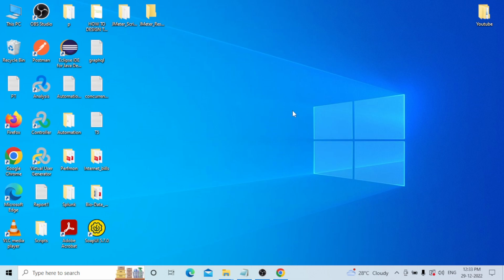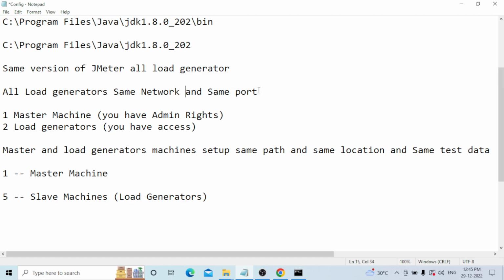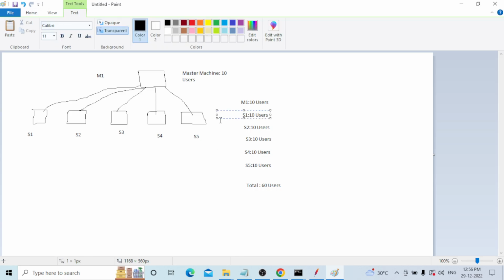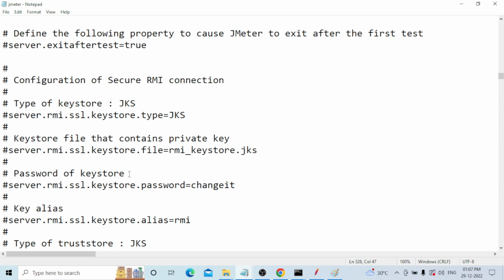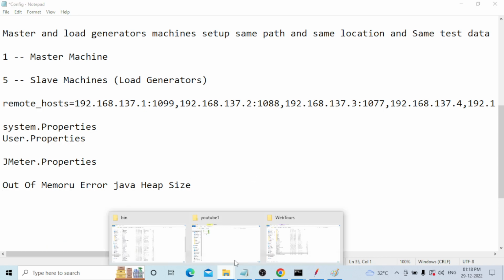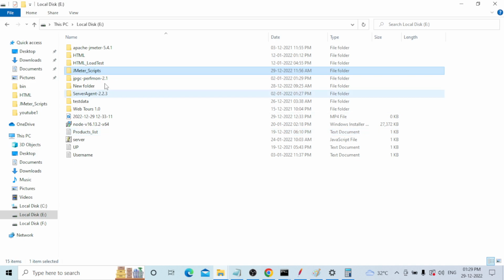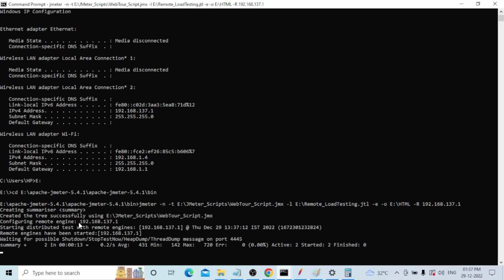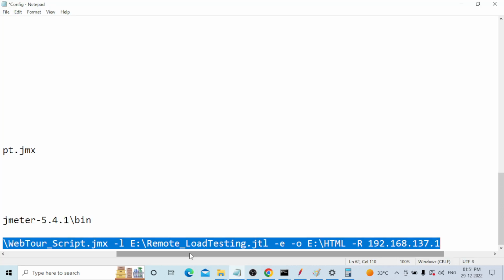How to Perform Apache JMeter Non GUI Mode Distributed LoadTesting or Remote LoadTesting